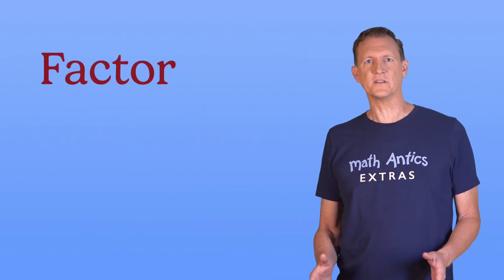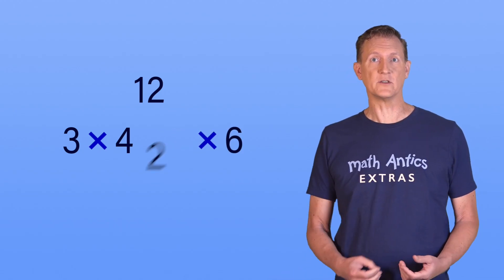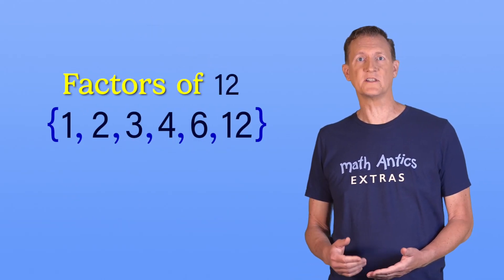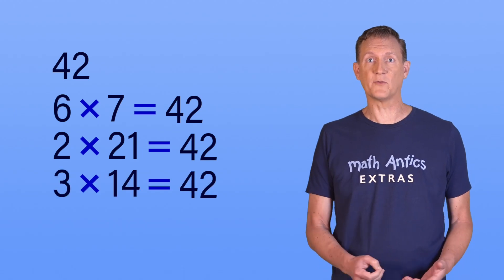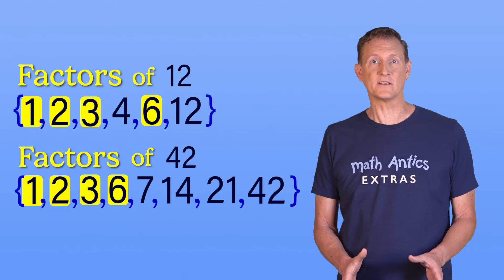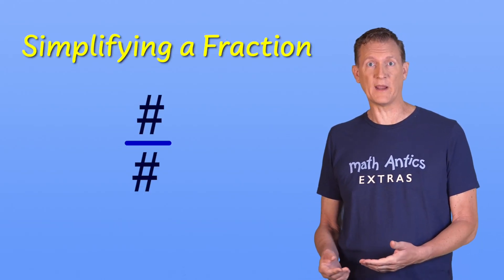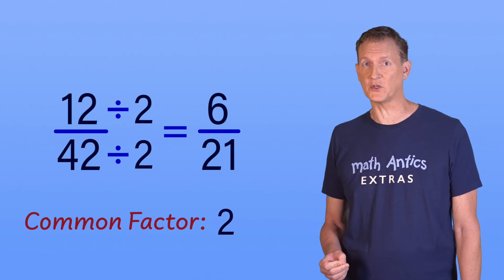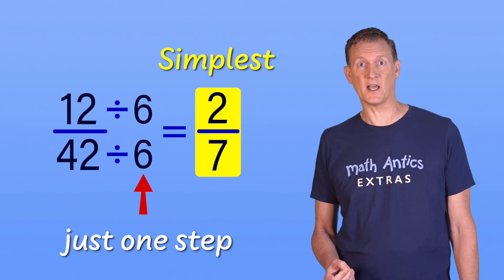GCF: Greatest Common Factor - Math Antics Extras